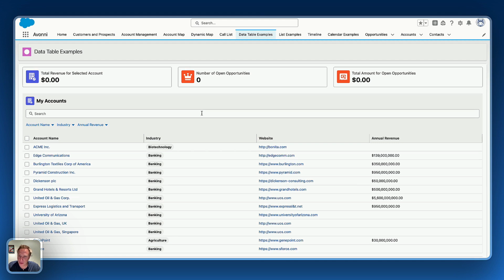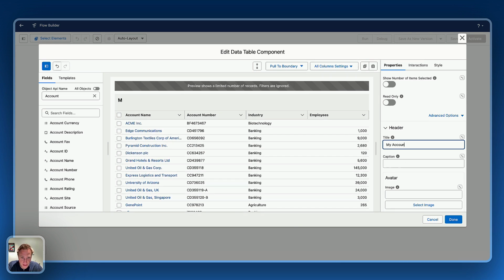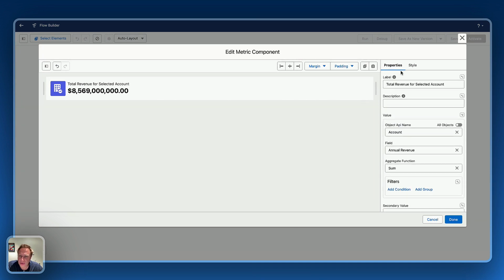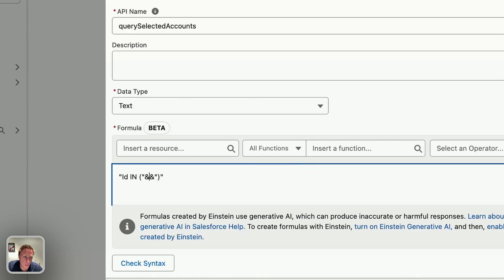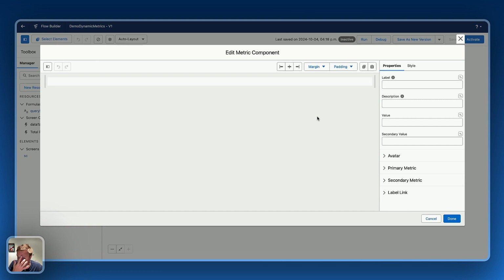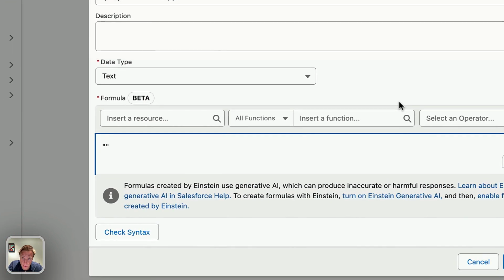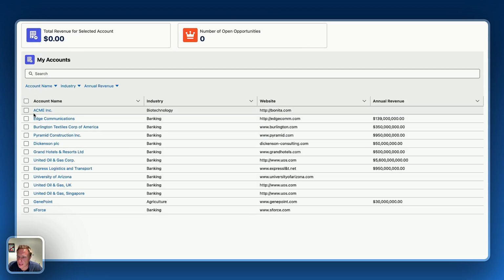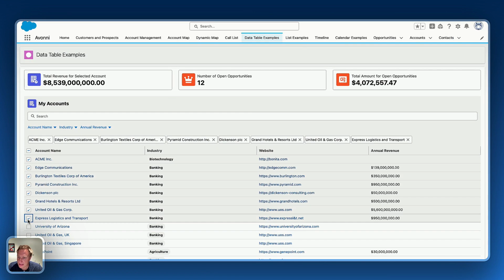Build a Reactive Metrics Dashboard using the Avonni Metric and Data Table in Salesforce screen flows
Want to create dashboards that react in real-time to user selections?  In this video, we'll build a dynamic metrics dashboard using Avonni Metric and Data Table components inside a Screen Flow.

You'll learn how to:
- Display key metrics with Avonni's Metric component.
- Connect a data table to your metrics for interactive data exploration.
- Dynamically update metrics based on data table selections.
- Build a real-world example (like analyzing account revenue and opportunities).

All with no-code, inside Flow Builder

Formula Syntax:
- Query Selected Accounts : "Id IN ("&{!dataTable.selectedRowsKeyValueCommaSeparated}&")"

Make sure to replace dataTable by the API name of your Data Table component

- Total Amount Opportunities: "AccountId IN ("&{!dataTable.selectedRowsKeyValueCommaSeparated}&") AND StageName NOT IN ('Closed Won','Closed Lost')"

00:00 - Introduction & Final Result
00:53 - Data Table configuration
02:48 - First Metric configuration
05:12 - Formula Text Variable setup for the Query
08:12 - Second Metric configuration
10:02 - Formula Text Variable setup for the Query
12:15 - Live Test & recap